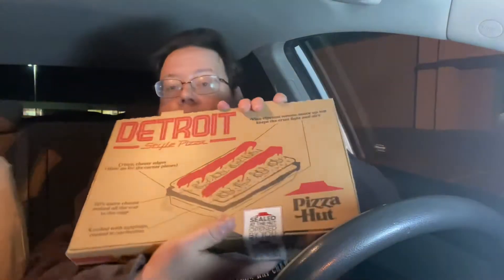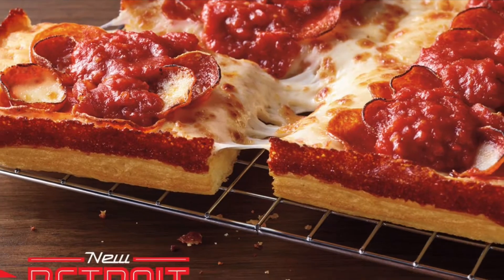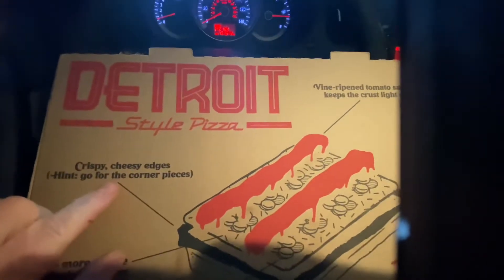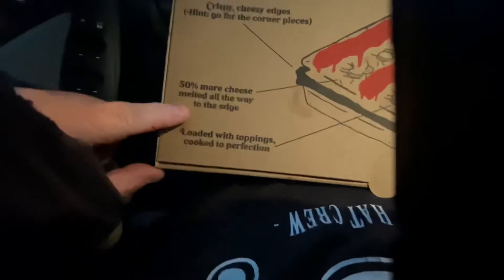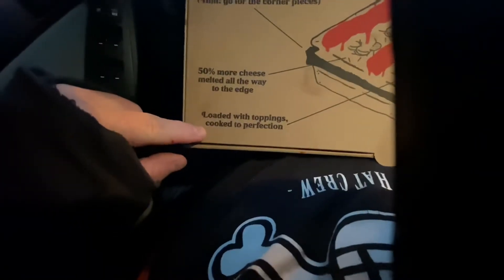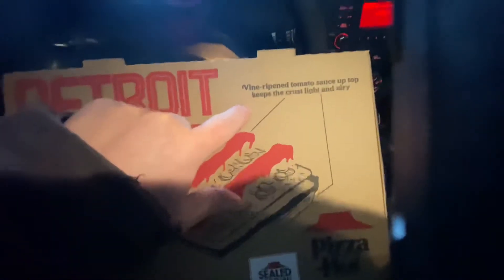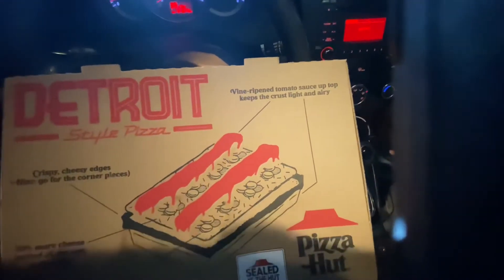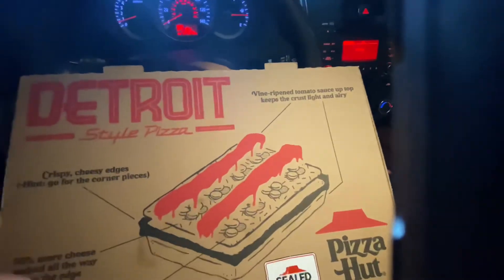Bernhard Tries Pizza Hut Detroit Style Pizza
Why didn’t I use any Fast Motion?